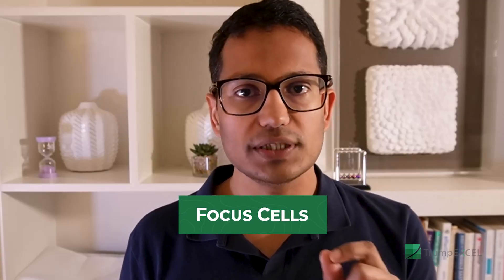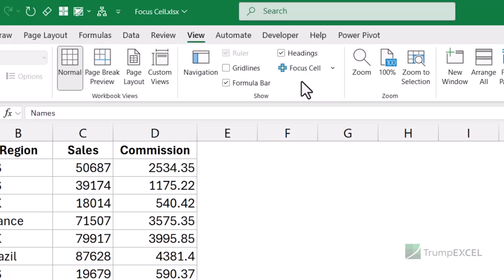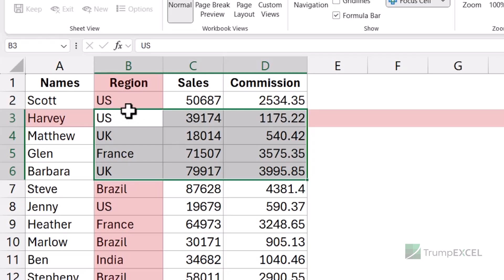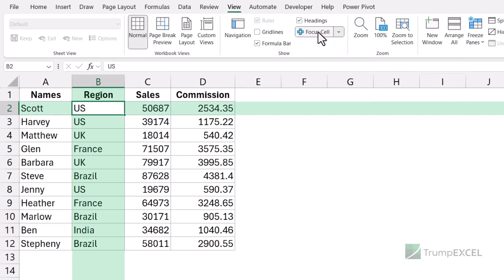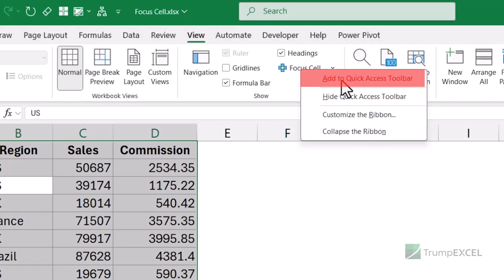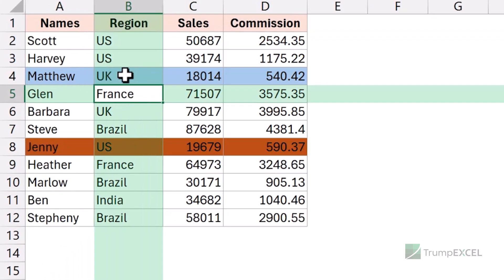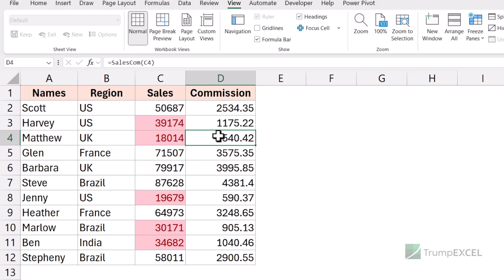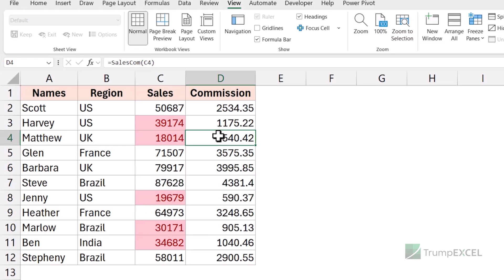[New in Excel] Focus Cell - Highlight Active Row and Column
In this video, I will show you a new feature in Excel called Focus Cell.

With this new feature, you can select a cell it will automatically highlight the entire row and column of the selected cell.

This isa very useful feature that will make it super easy to keep track of the row and column when working with large datasets,

Note: This feature is currently in Beta and will be available soon for all the users of Excel with Microsoft 365 and Excel on the Web.

If you're using an older version of Excel, you can use Conditional Formatting and VBA to achieve the same

00:00 Intro
00:35 Demo of Focus Cell in Excel
02:36 Adding Focus Cell to Quick Access Toolbar